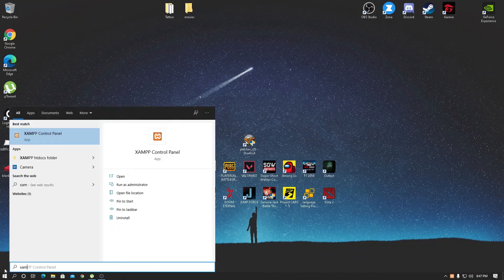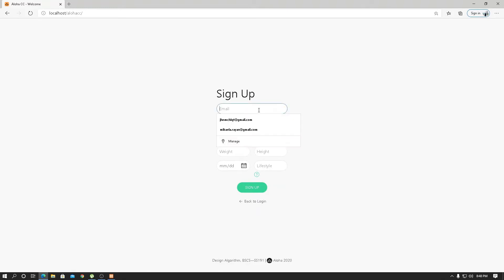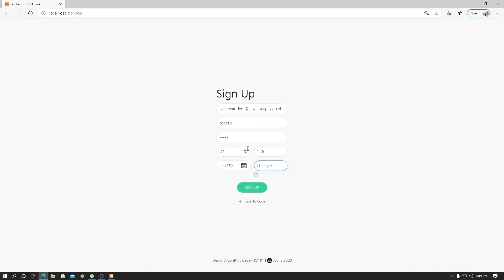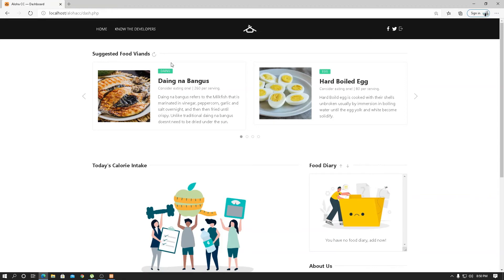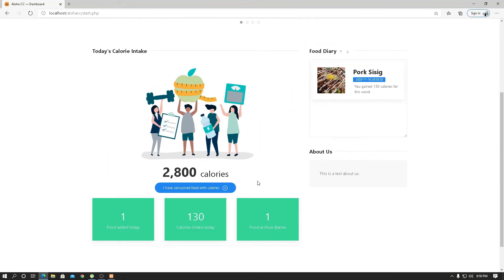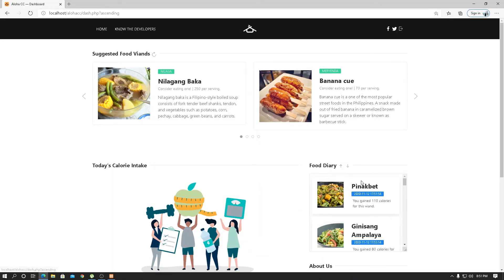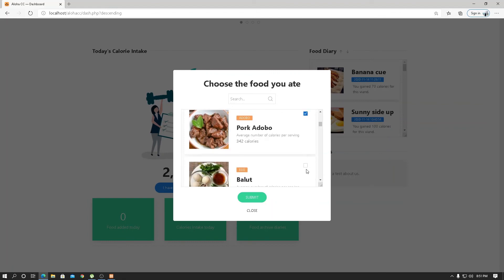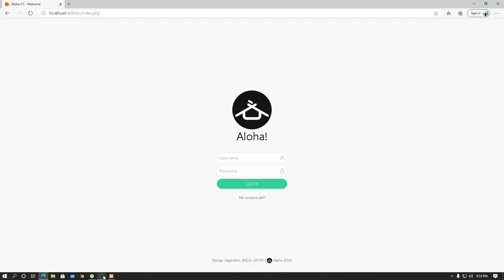AlohaCC - Calorie Counter Website Application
A well-balanced diet and proper physical health are one of the essential parts of living a healthy life.
Several methods such as: vegan diet, low-carb diet, ultra-low-fat diet, etc. have been made to make a balanced
and healthy diet according to different studies to have a healthy body.
The application called Aloha CC developed by team Aloha would guide its user to manage themselves with the proper consumption of calories for the body.

Calorie Counter would be implemented in a setting in which the pandemic or quarantine is relevant — based on the related literatures gathered, it is prominent.

The program will use linear search and merge sort algorithm upon implementation of the following features: searching for suggested viands and sorting food diary dates.